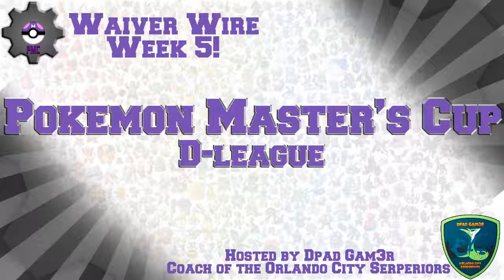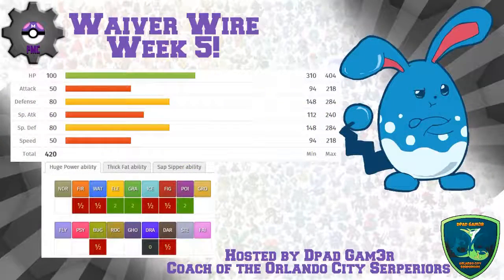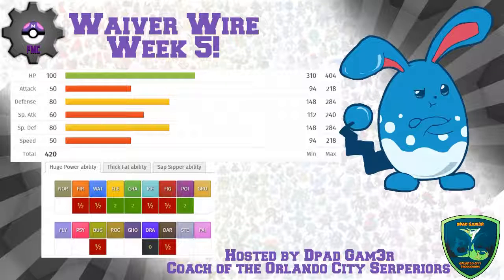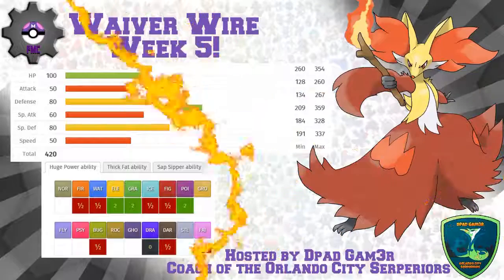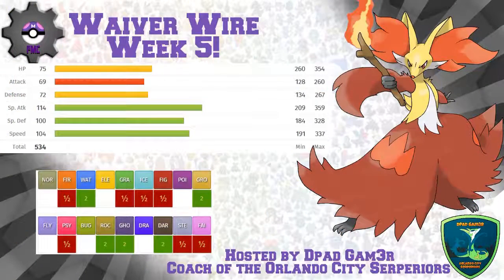Waiver Wire Week 5 | Water & Fire!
Waiver wire!

Today we touch on some more free agents that were surprisingly not drafted

We today touch on weavile and nidoqueen

WHY WERE THESE NOT DRAFTED